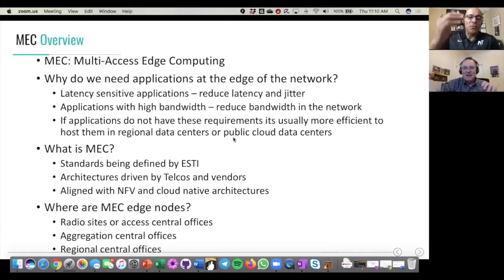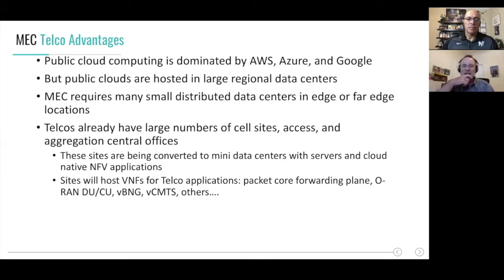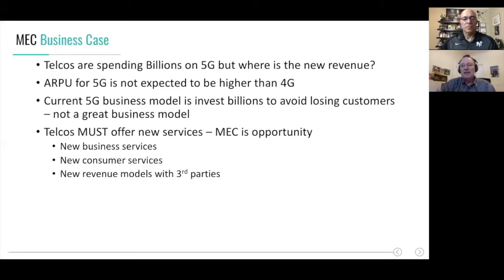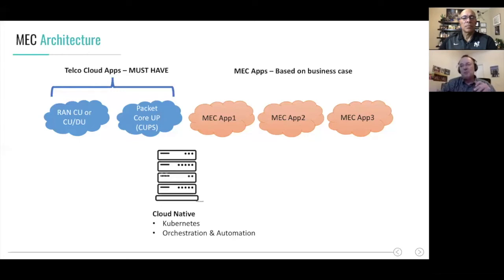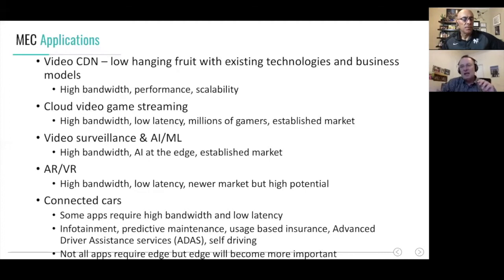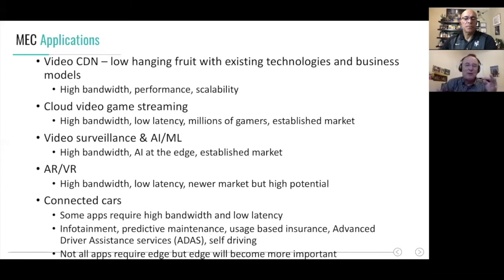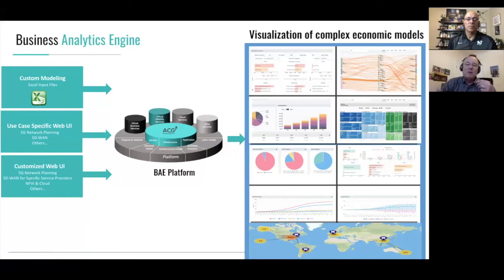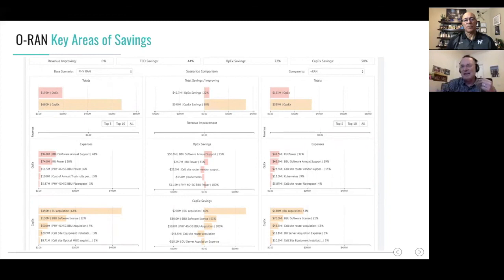Multi-Access Edge Computing (MEC) with Dr Peter Fetterolf - Episode 12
Dr. Peter Peter Fetterolf discusses

MEC: Multi-Access Edge Computing

Why do we need applications at the edge of the network?

Latency sensitive applications – reduce latency and jitter

Applications with high bandwidth – reduce bandwidth in the network

If applications do not have these requirements its usually more efficient to host them in regional data centers or public cloud data centers

What is MEC?

Standards being defined by ESTI

Architectures driven by Telcos and vendors

Aligned with NFV and cloud-native architectures

Where are MEC edge nodes?

Radio sites or access central offices

Aggregation central offices

Regional central offices